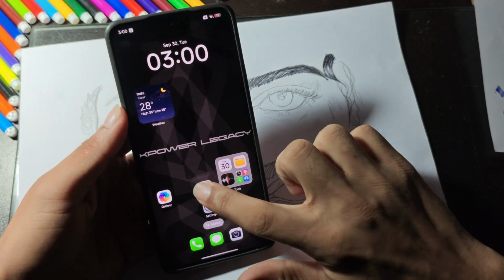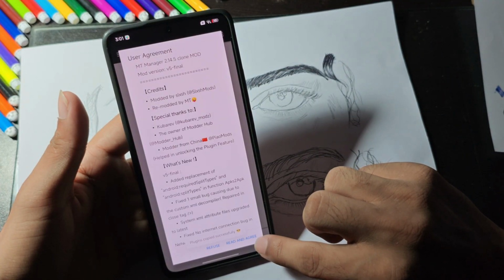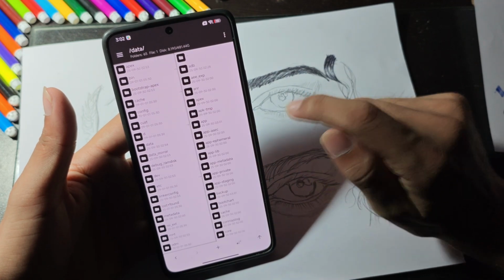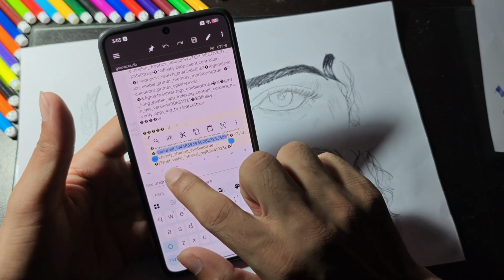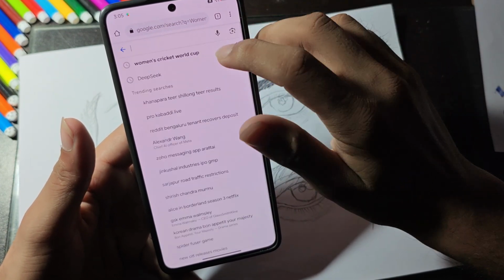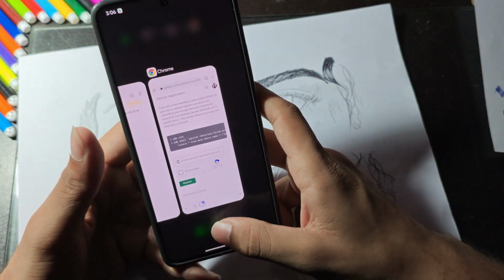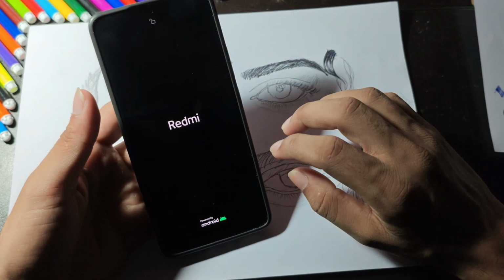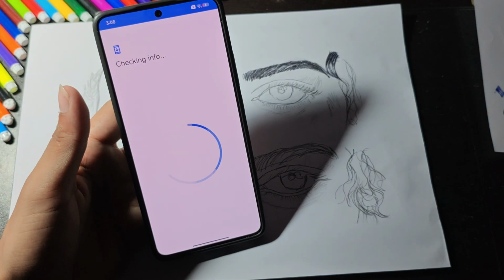How to Fix "Device is Not Play Protect Certified" on Custom ROMs | Google Play Certified Solution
🔧 In this video, I’ll show you how to fix the "Device is not Play Protect certified" error that appears on custom ROMs like LineageOS, Pixel Experience, or other AOSP-based ROMs.

📱 Many users face this issue after installing a custom ROM — the Google Play Store stops working properly, and apps won’t install due to certification problems. Don't worry, I’ll guide you step-by-step to get your device certified and restore full Play Store functionality.

✅ What you'll learn in this video:
- Why the Play Store shows "device not certified"
- How to find your Google Services Framework (GSF) ID
- How to register your device on Google’s certification page
- How to restore full access to Play Store & Google apps

🛠️ Tools Used:
- Any custom ROM (e.g., LineageOS, Pixel Experience)
- Root Explorer or GSF ID app (optional)
- Internet access